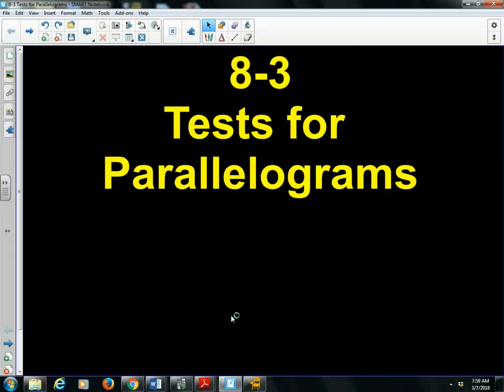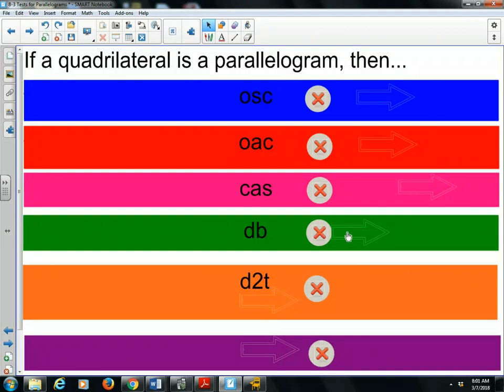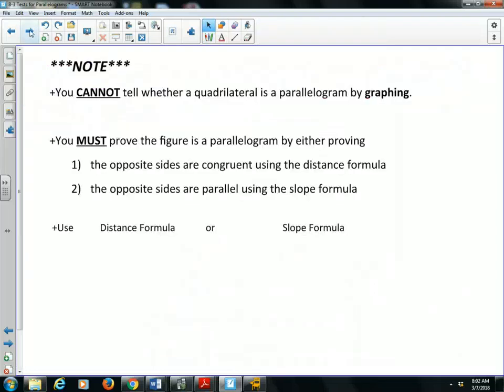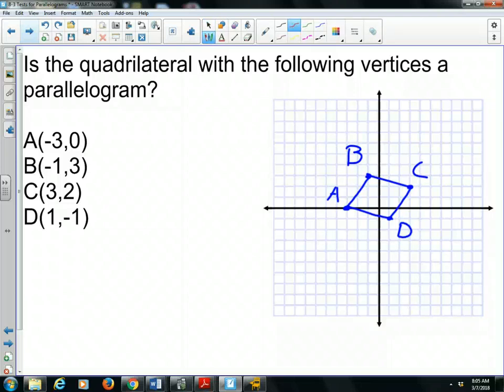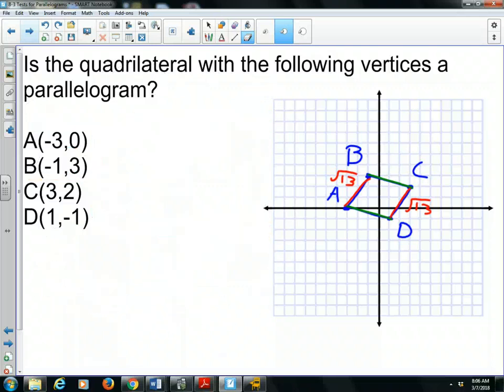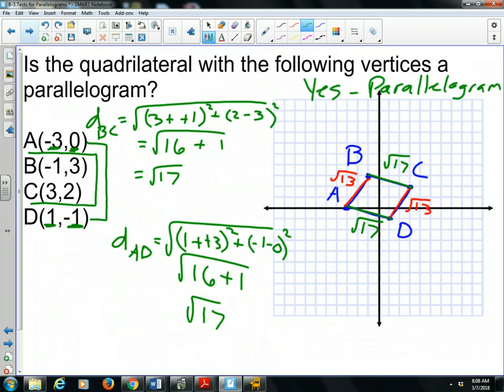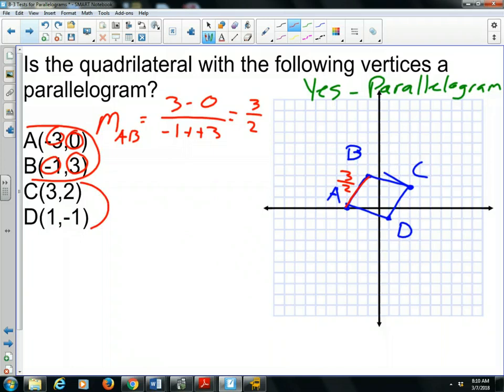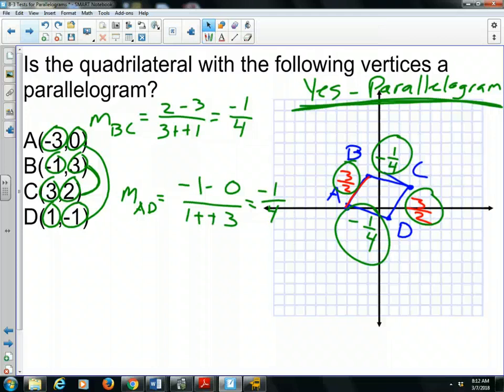8 3 Tests for Parallelograms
This lesson teaches how to prove that a quadrilateral is a parallelogram.